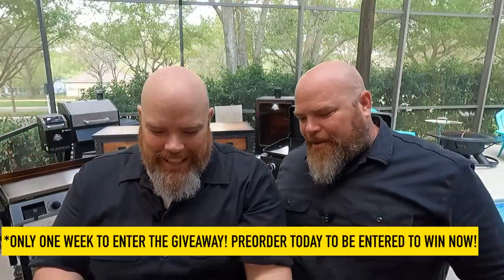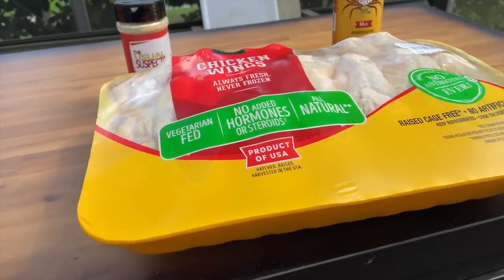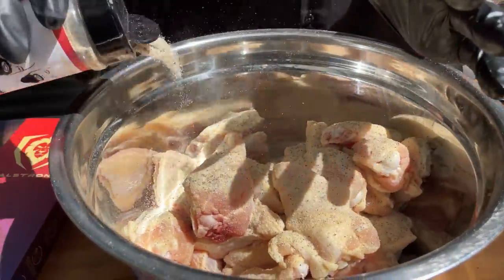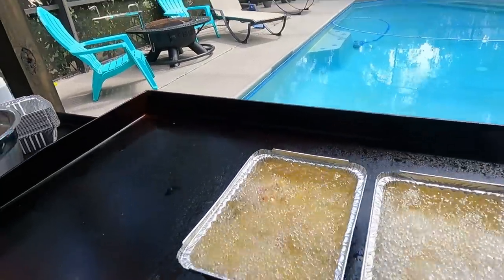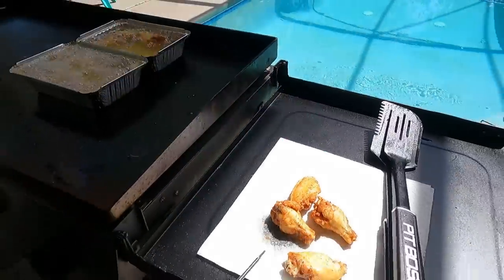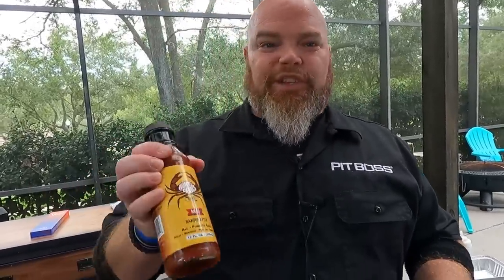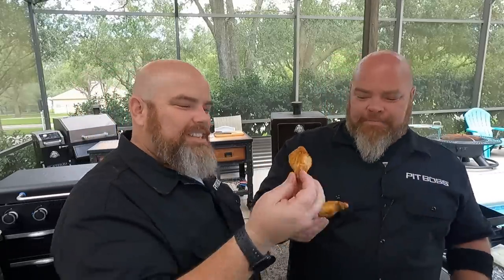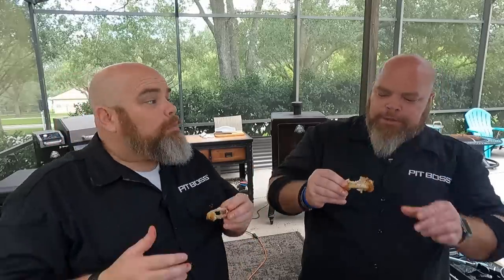HOW TO DEEP FRY WINGS ON THE GRIDDLE! CRISPY WINGS MADE ON THE GRIDDLE, FEATURING AUNT CAROL'S SAUCE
HAVE YOU DEEP FRIED CHICKEN WINGS ON THE GRIDDLE? If not, don't worry! Today, we're showing HOW TO DEEP FRY WINGS ON THE GRIDDLE! these CRISPY WINGS were INCREDIBLE! Watch to see how we do it, plus be sure to catch the AMAZING story of AUNT CAROL'S SAUCE! (More information below!)

THE EPIC OUTDOOR GRIDDLE COOKBOOK:

Usual Suspects Seasoning: *This is for our shaker - makes approx. 2oz (we double for our 4oz. Shaker)

1tbsp salt
1/2 tbsp pepper
1/2 tbsp onion powder
1 tbsp garlic powder
1/2 tbsp Adobo
1 tbsp accent.